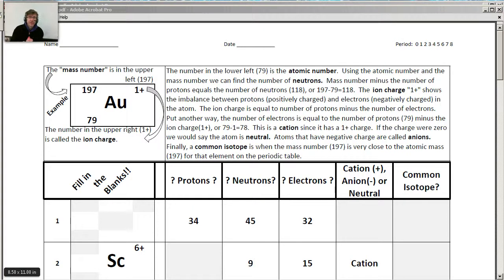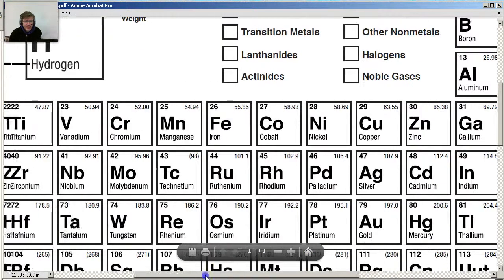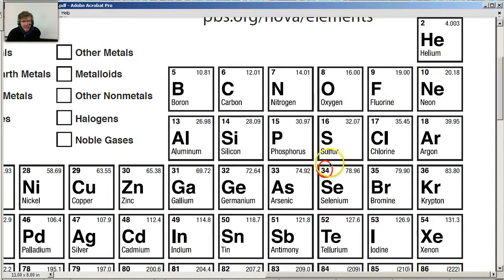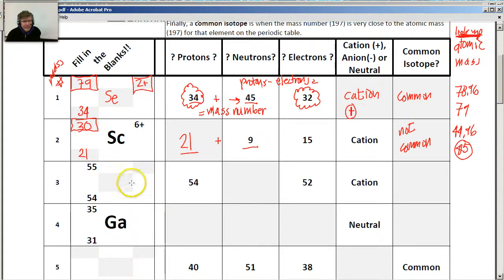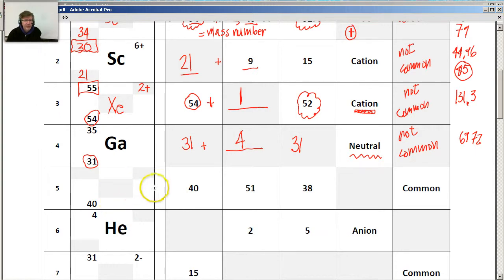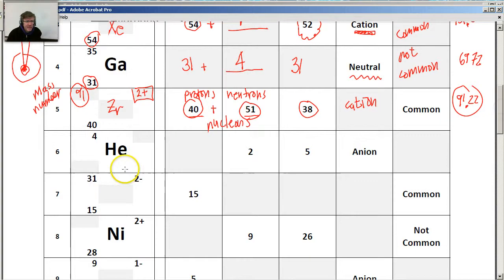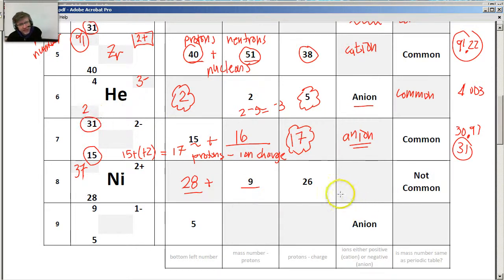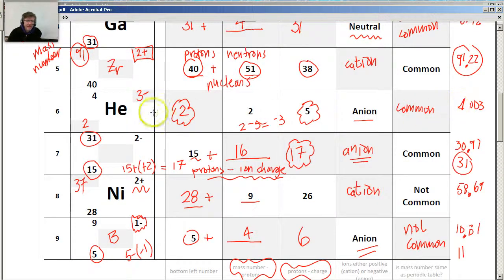PS2A Quiz Review Back Side: Nuclide Symbols, Mass Number, Ion Charge and Atomic Number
PS2A Nuclide Review

How to find the mass number, ion charge, and atomic number from the number of neutrons, protons, and electrons and vice versa.